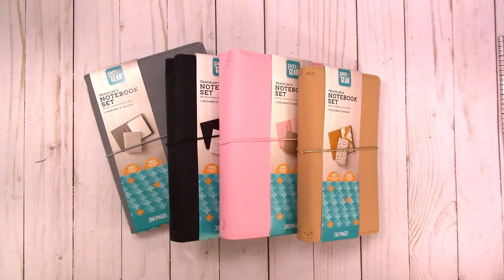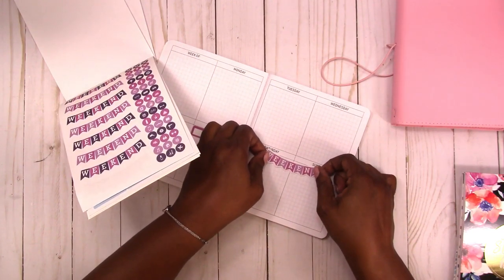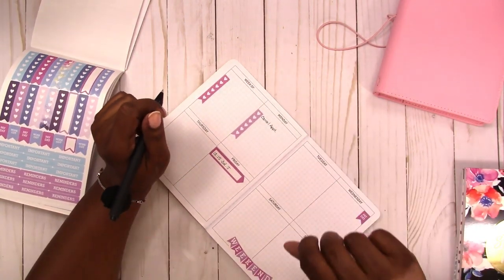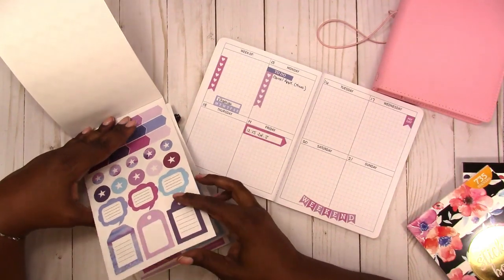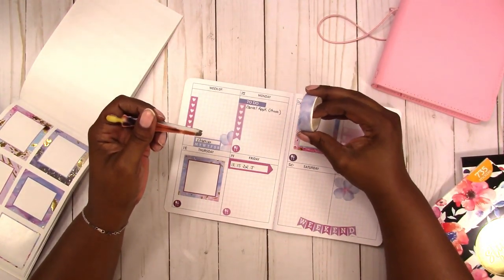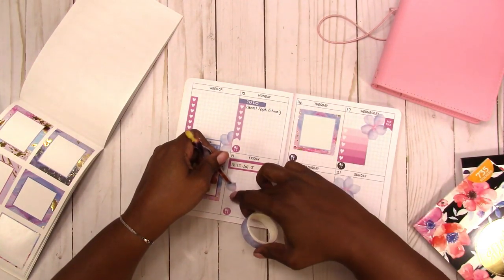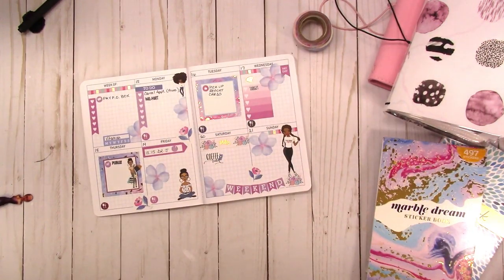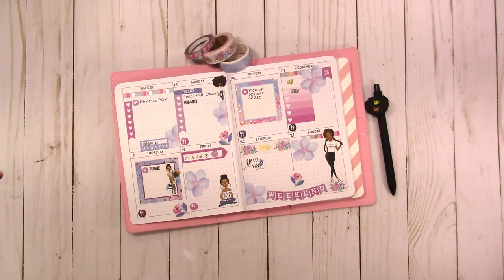WAL-MART PEN + GEAR Traveler's Notebook and Stickers PLAN WITH ME Week 29 - Scrapcraftastic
I'm using the NEW Wal-mart Traveler's Notebook and Wal-mart planner stickers. This is a quiet chatty plan with me where you get to hear what I'm thinking about how I'm planning throughout the video.

Rachelle